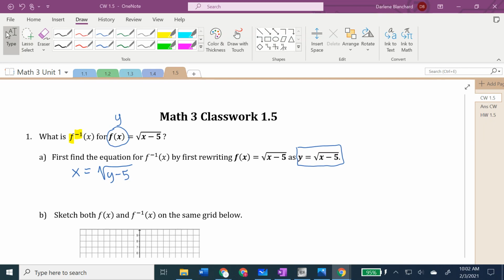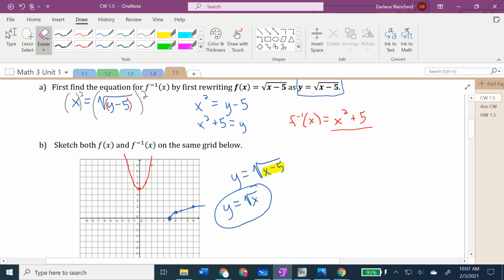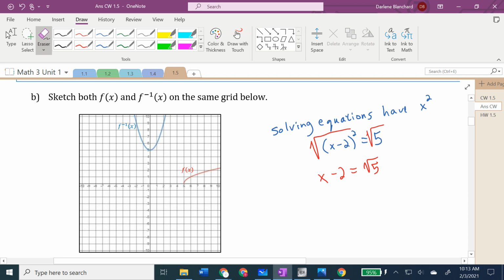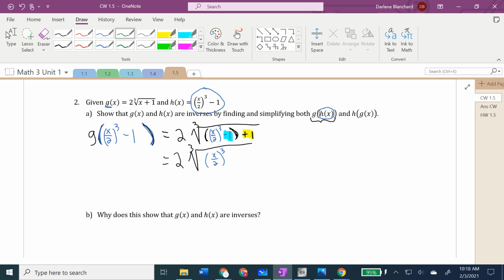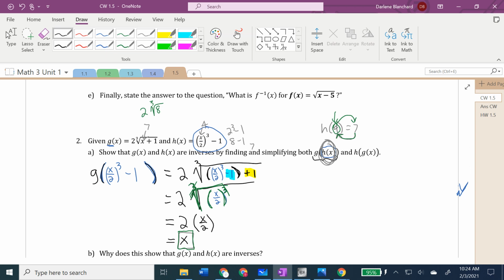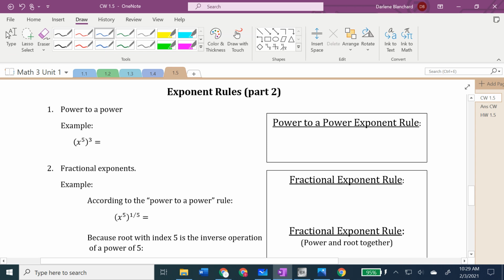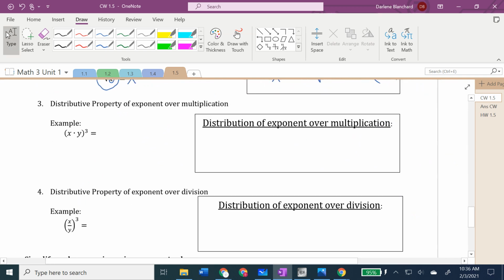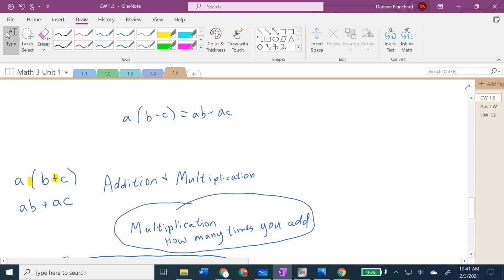Math 3 CW 1.5